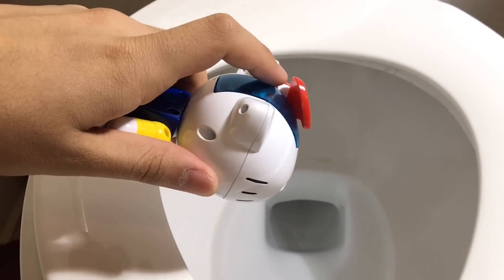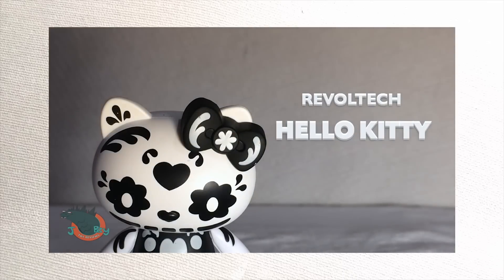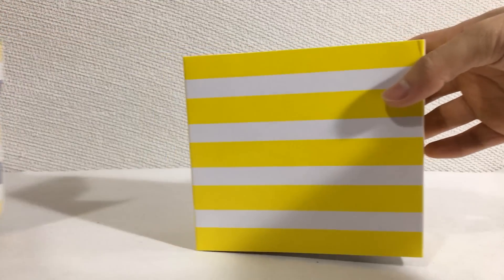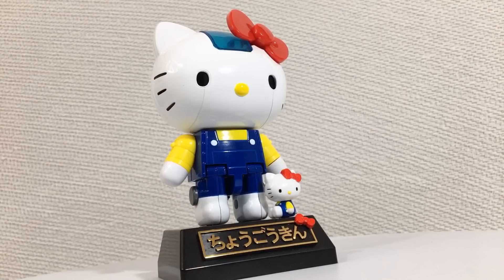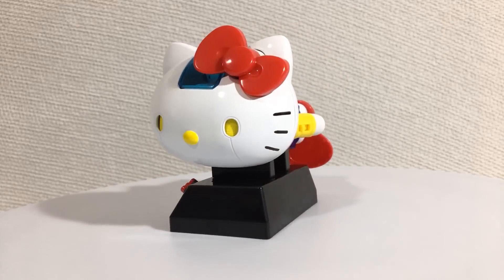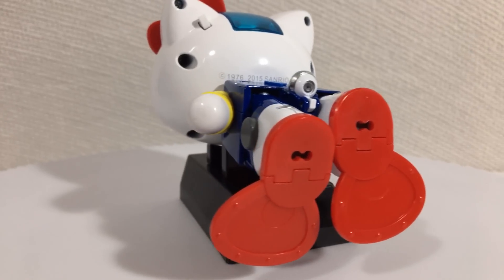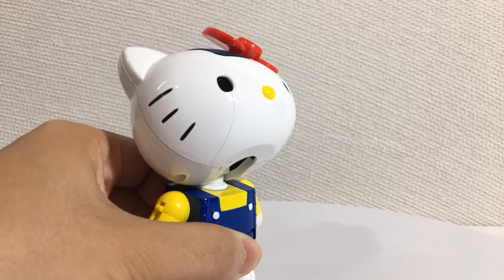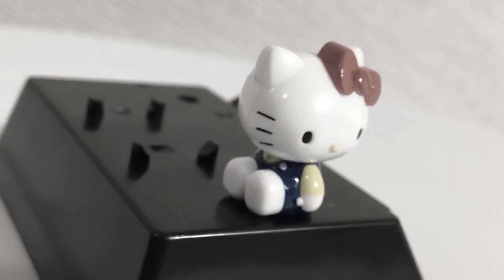Hello Kitty Chogokin Review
what am I doing

Special Thanks to Daniel Nascimento, Michael McLaughlin, Charlie Rose, Zoulic, Sam Durham, Sara Spence,  Éamon Campionn, Vincent Yu, Daveed Alvarez, Nick Graham, Michael Reifferscheidt, Corey Gingrich, and Eli the Sandwich!

Here's my review of the [NOT Soul of] Chogokin Hello Kitty! This is the Blue Version of the figure, as there are also the Red and Mazinger Z versions. I have no idea why I bought this figure I don't even like Hello Kitty that much and I'm losing control of my life help save me from myself